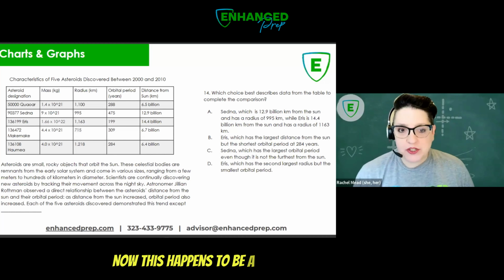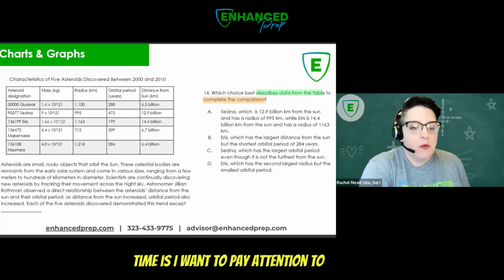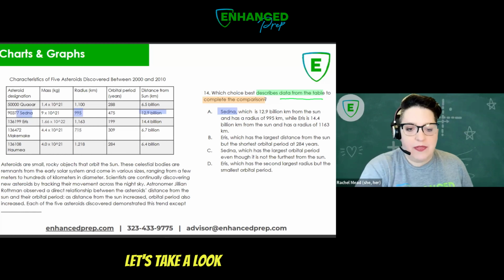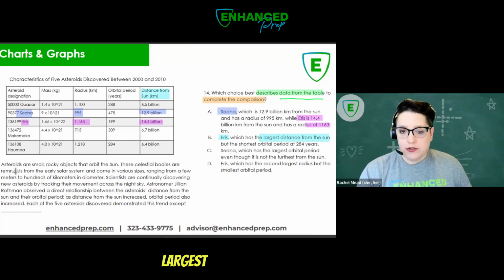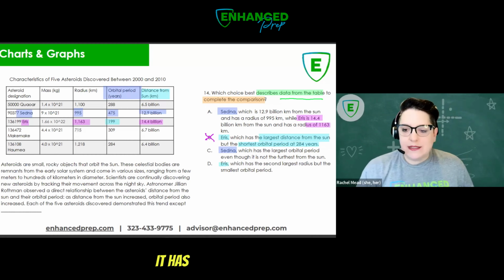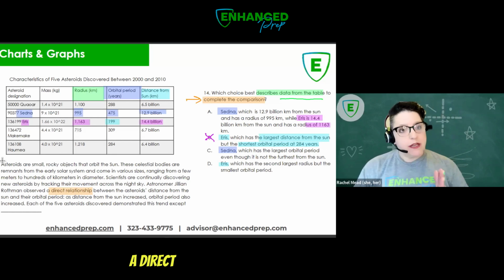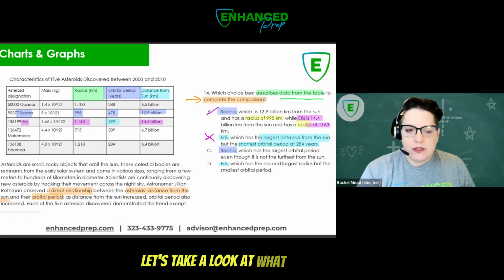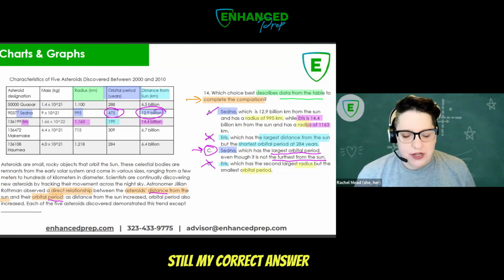Master SAT Charts & Graphs: Boost Your Score with These Key Strategies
Getting stuck on SAT reading questions about charts and graphs? You're not alone. But what if the secret to mastering these questions isn't just about reading the data — it’s about sharpening your analytical clarity and time-efficient strategies? This episode reveals a simple yet powerful approach that can significantly boost your accuracy and speed, especially when tackling data comparison questions.

Rachel Mead, President and Founder of Enhanced Prep, breaks down a real SAT question about planetary data, showing you exactly how to quickly eliminate wrong answers and focus on what truly matters. She unveils the critical mindset shift: don’t just read the numbers — identify the key relationships and avoid distractions. You'll discover how to recognize the core comparison— for instance, how orbital period and distance from the sun should align in a direct relationship — and why focusing on this can save precious seconds.

We break down:
The mistake most students make by analyzing irrelevant details like radius instead of key relationships.

A step-by-step framework for systematically evaluating answer choices against the data points that matter.

How to cut through confusion by focusing on the relationship between variables, not just isolated facts.

Practical tips for managing time and reducing cognitive overload during timed tests.

Missing this insight could mean missing points, while mastering it creates a reliable shortcut for even the toughest data questions. This episode is perfect if you’re ready to turn a confusing graph into a straightforward path to correct answers — transforming your approach and confidently conquering chart-based questions.

Whether you're aiming for a higher score or just want to boost your confidence with data-driven questions, these strategies will change how you see charts and graphs forever. Hit play and unlock your full SAT potential now.

Call to Action:
Don't miss out on our latest tips and tricks to boost your score!